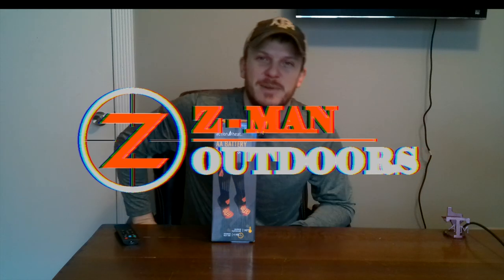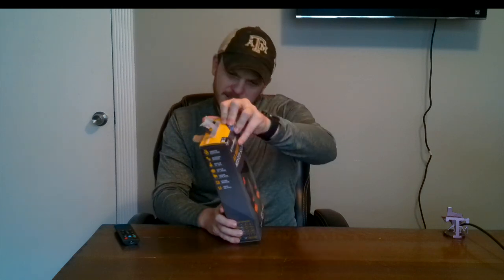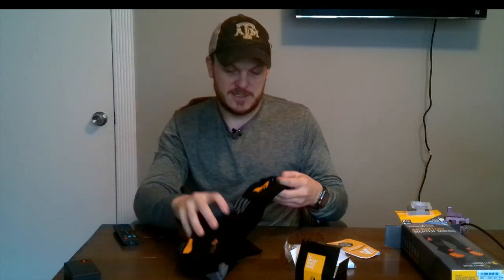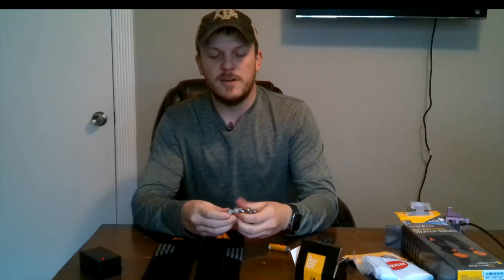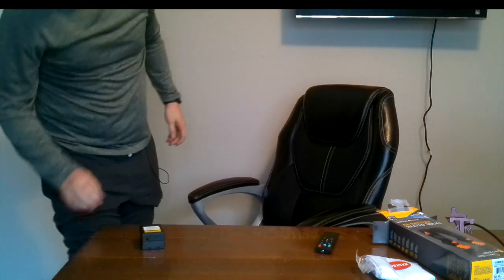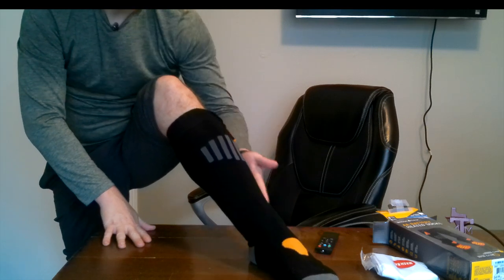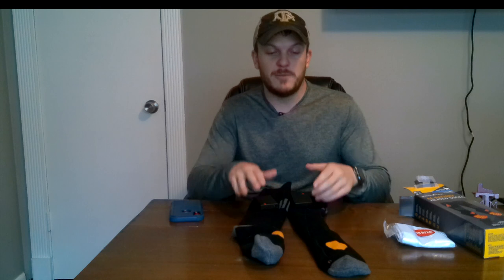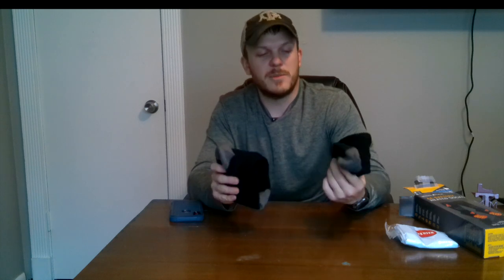The Way I Stay Warm During Frigid Hunts!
Follow along on this video where I review these cozy heated socks. If y'all hunt in the cold weather, you need to check this out.

Heated Socks

My 2022 Equipment:
2021 Rest
2020 Rest